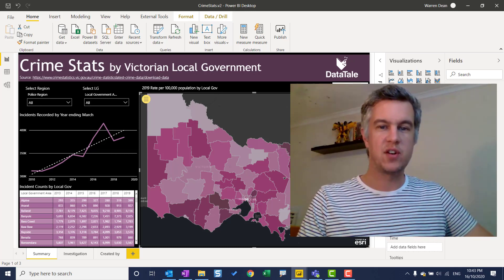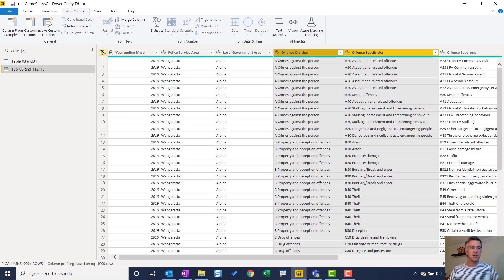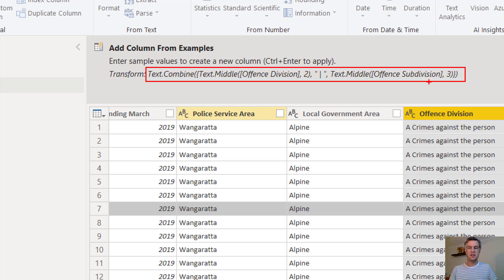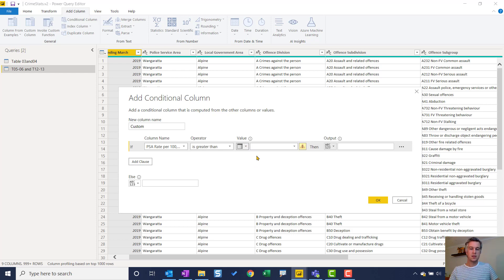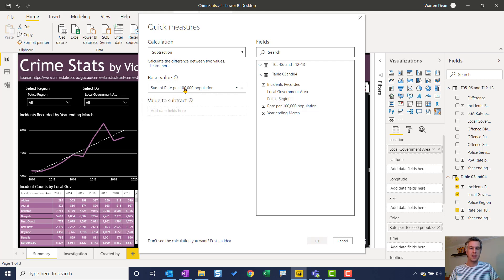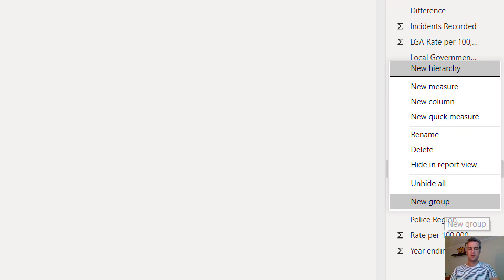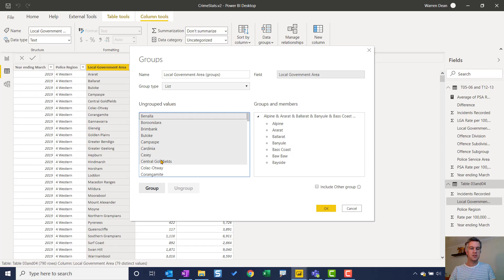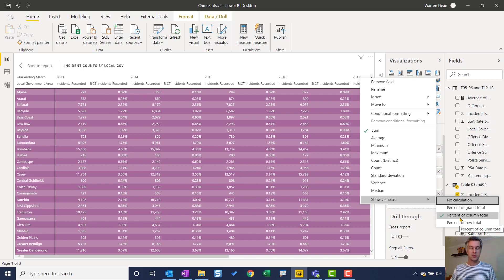Top 5 Tips in Power BI to avoid coding